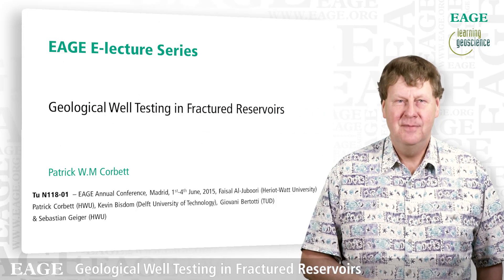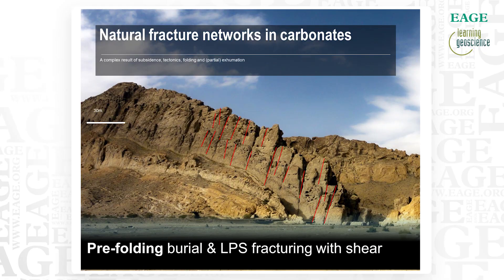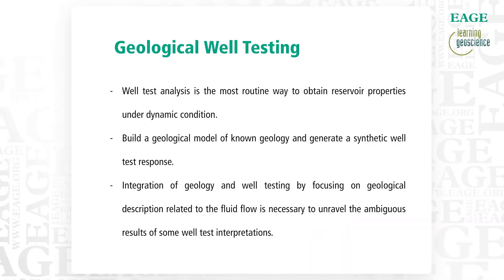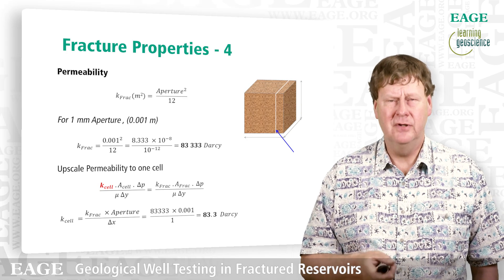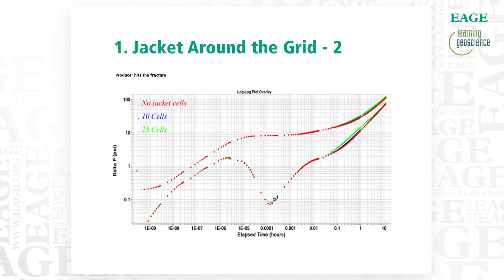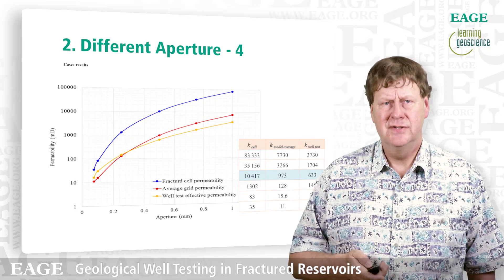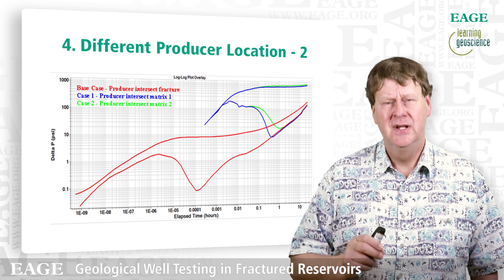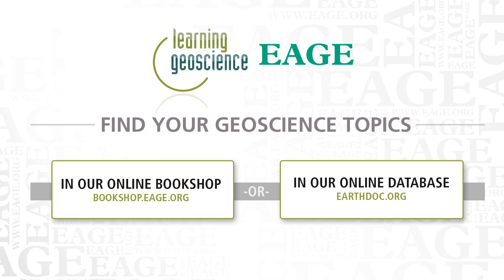EAGE E-Lecture: Geological Well Testing in Fractured Reservoirs by Patrick Corbett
In this contribution we consider synthetic well test responses generated through numerical simulation of a model derived from an outcrop-based fault/fracture geometry.  We consider how the well might connect with the fractures to help understand relationships between the different fracture well test responses.